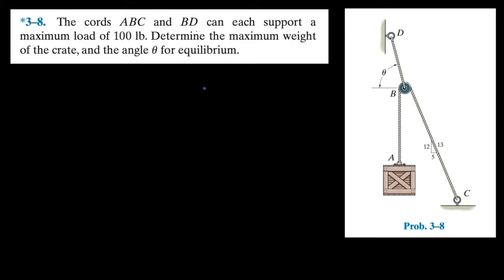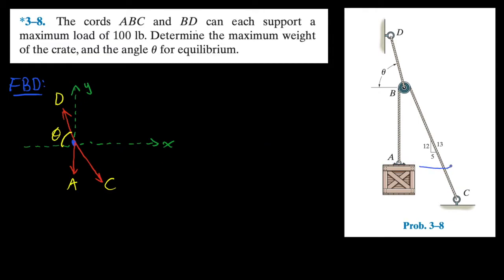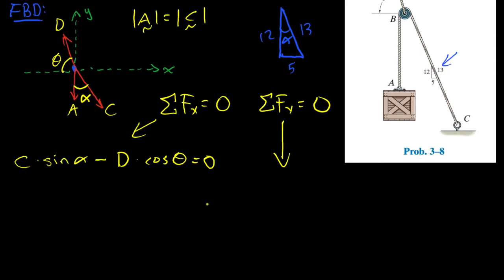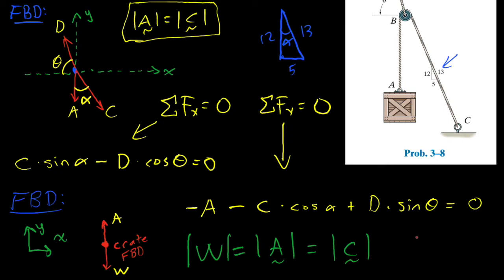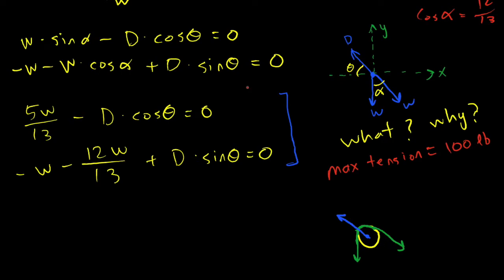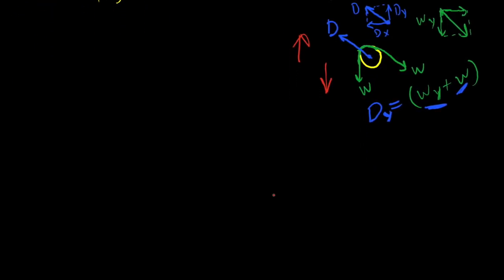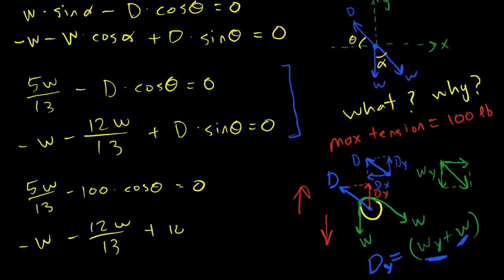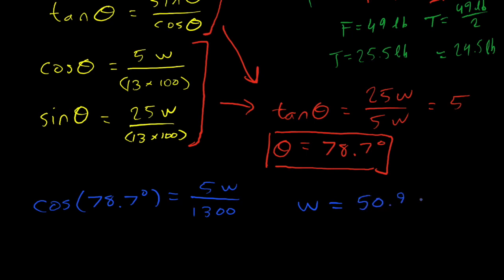(Example) Equilibrium of a Particle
Particle equilibrium for a 2-dimensional case with a pulley element.

I suggest you watch this video at 1.75x speed.

BME 201 Video 7